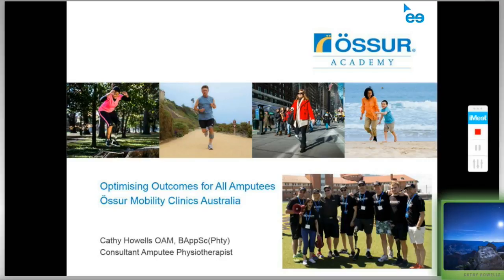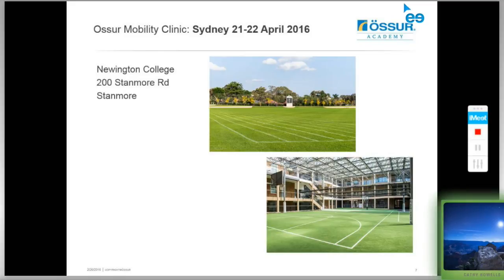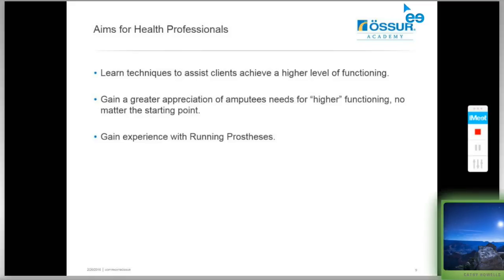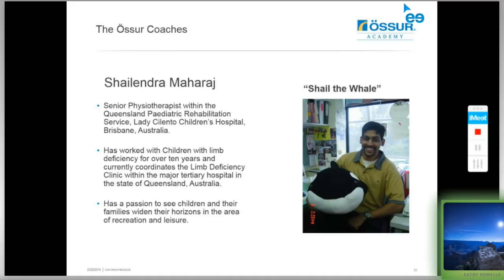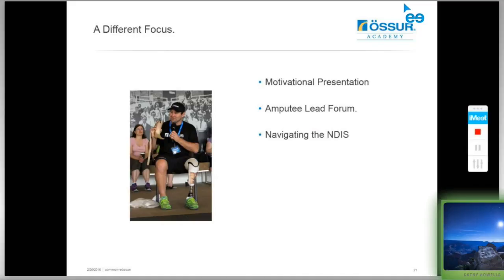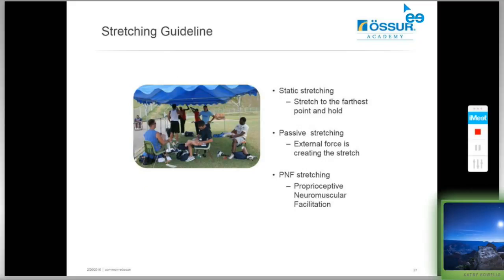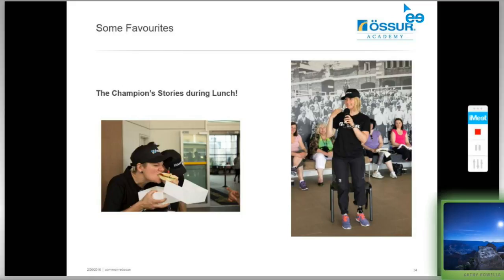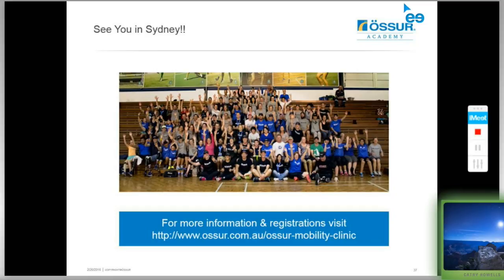February 2016: Optimising Outcomes for All Amputees - Össur Mobility Clinics Australia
The purpose of the webinar is to introduce Health Professionals to the Australian Össur Mobility Clinics. This webinar outlines the content of the inaugural Clinic held in Brisbane in September 2015 under the tutelage of Professor Robert Gailey from the US and introduces the next Clinic to be held in Sydney 21-22/4/16. It presents the program for the Clinic and highlights the differences between the Sydney and Brisbane Clinics based on feedback from the inaugural one and utilising further talents of the Össur Australia Coaches.